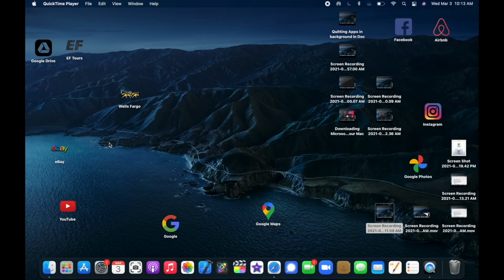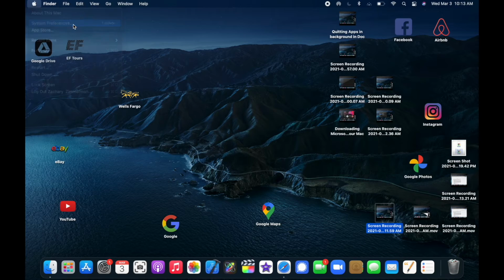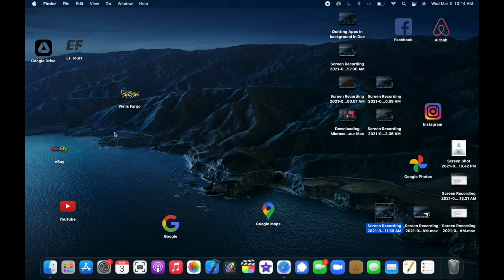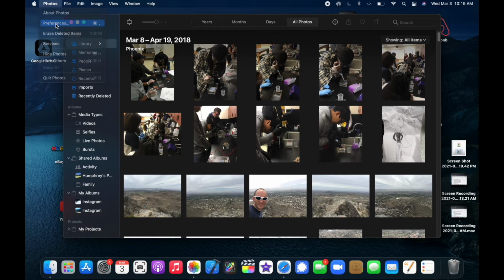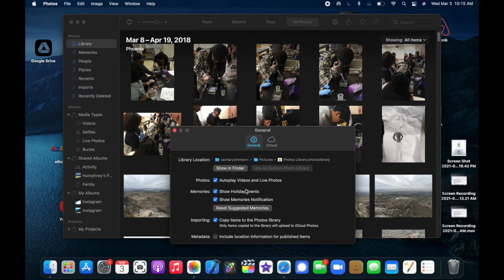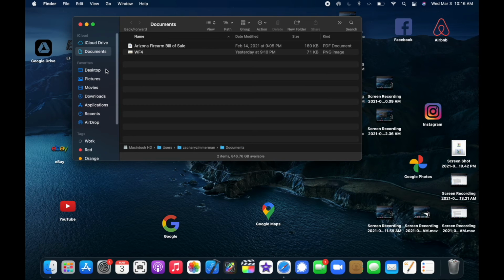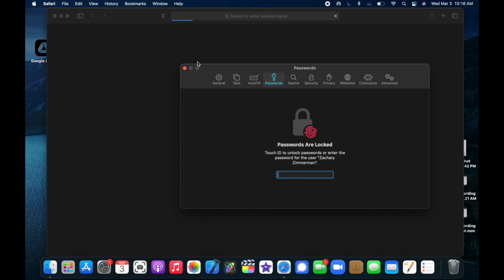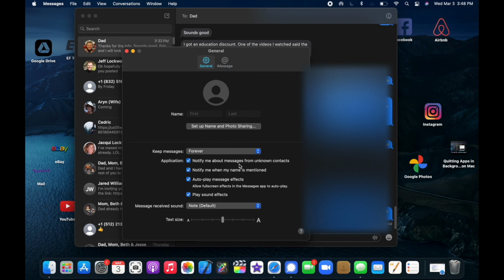System Preferences vs Preferences within Apps on a MacOS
This video shows how accessing preferences within individual apps differs from accessing System Preferences on your MacBook.